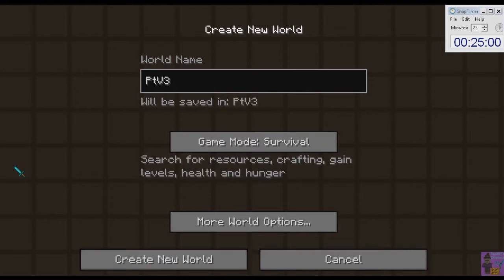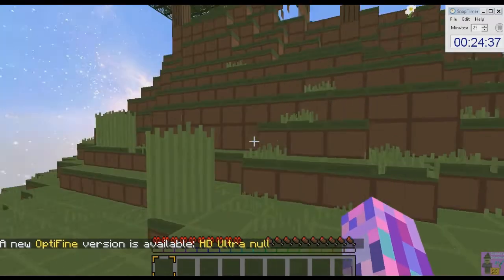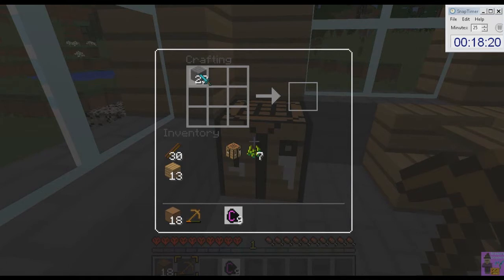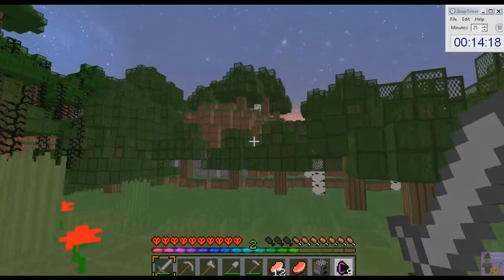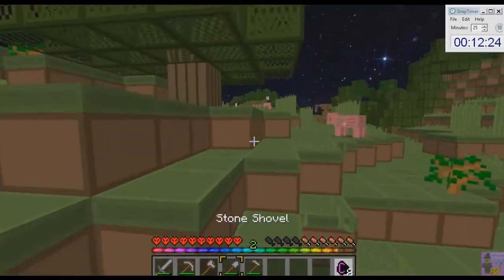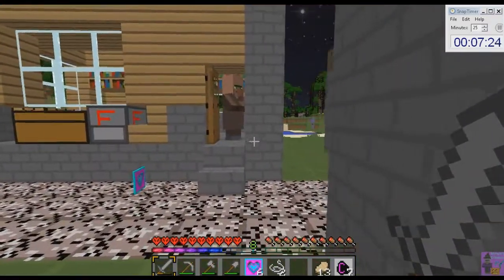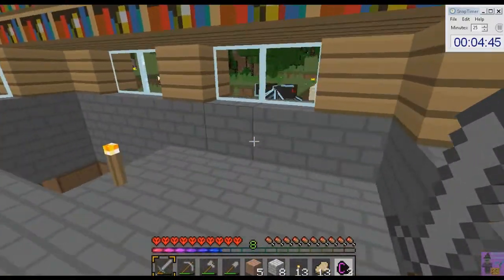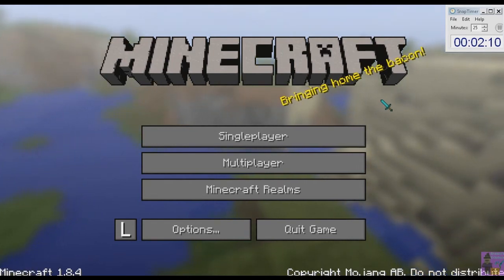Pillages the Villages S3 E 01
Season 3 begins July 10th, 2015 and ends on Sept 25th, 2015.

Season 3 Seed: -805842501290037 (the Spartan seed)

Must play on Hardcore mode. The world type must be "Customized" with the Dungeon Count increased to 100.

You may not use crafting tables. All crafting must be done in your inventory or from a crafting table located in a village. You may craft a crafting table (but not use it!) for the achievement.

Furnaces can be crafted, but can not be moved once placed. You also may not move any furnaces located in the village.

Every achievement is worth 100 points. Every 1000 statistics is worth 10 points. (e.g. 1000km swam, 1000 points of damage dealt, etc.)

Weekly bonus challenges start on July 24th. They are randomly selected and are worth 10 points. The new challenges list can be found

All episodes are 20 minutes long. (one day/night cycle.) No sleeping in beds!

No cut edits are allowed in videos. You may speed up the footage if you wish.

A new episode should go live every Friday.

Progressive Minecraft gaming. There's no wrong way to play. Minecraft Server, Domain, videos, homemade merchandise
Minecraft for people with disabilities, people of Color, LGBTQI, etc. Everyone welcome!
Please "like" my videos, so YouTube will tell you when I make more.
Please "share" my videos on social network sites & tell your friends!
There's No Wrong Way to Play MineCraft!